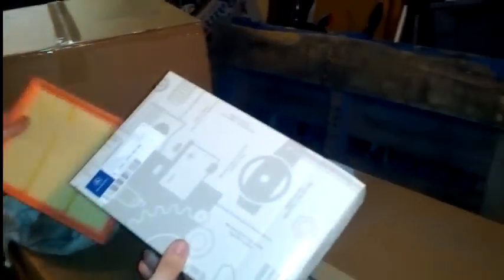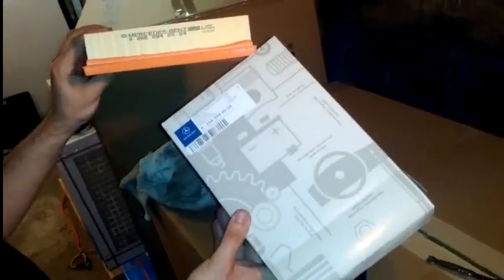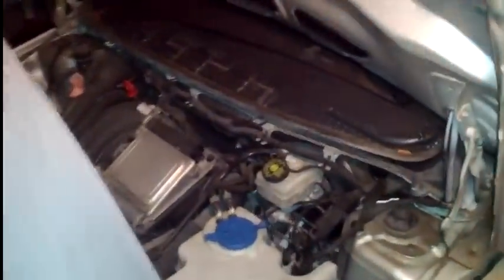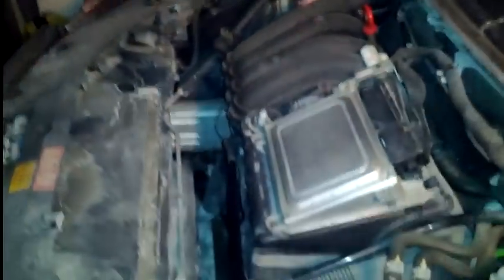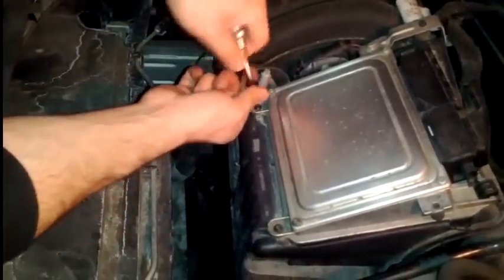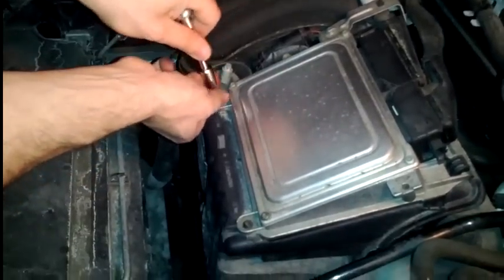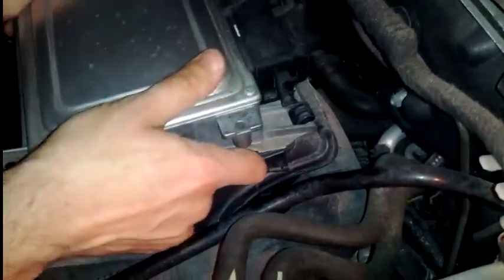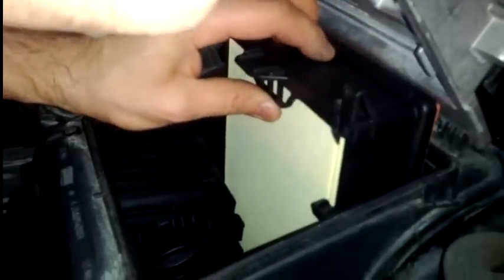Mercedes B-Class W245 changing air filter 2006 2007 2008 2009 2010 2011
This video shows how to replace the air filter on a Mercedes-Benz B200, but may be similar on other models.  Years produced 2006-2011.  I had not checked my maintenance records and ended up realizing I had replaced the air filter recently.  Oops!